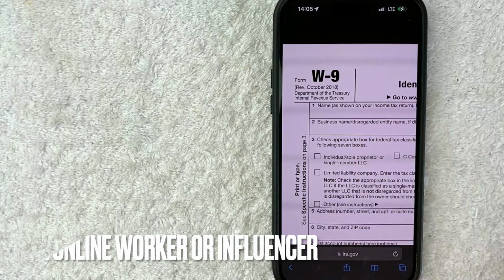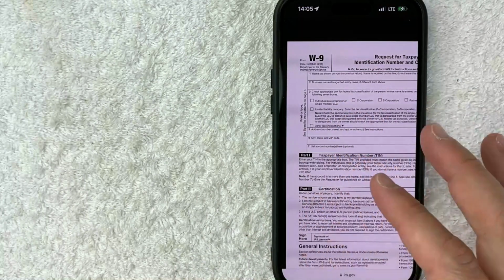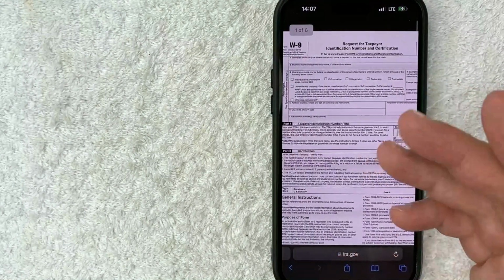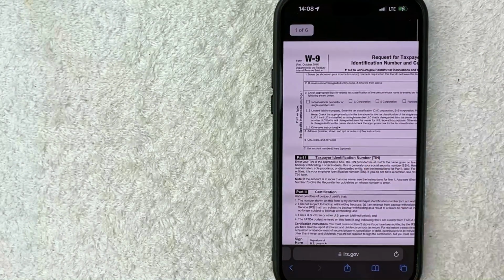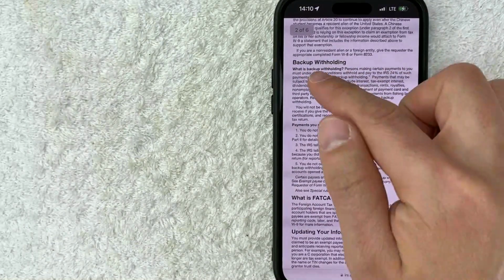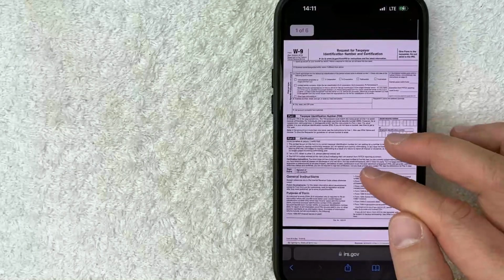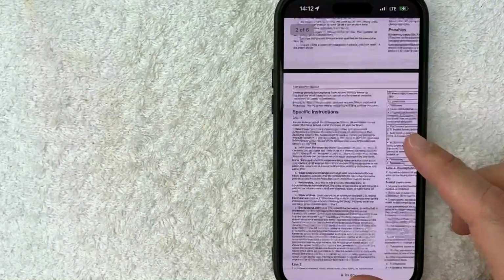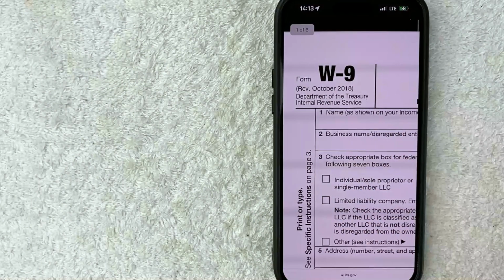✅ What Is A W9 Form? 🔴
About This Video:

Form W-9 is most commonly used in a business–contractor arrangement. Businesses can use Form W-9 to request information from contractors they hire. When a business pays a contractor in excess of $600 during a tax year, the business is required to file Form 1099-MISC, a variant of Form 1099.